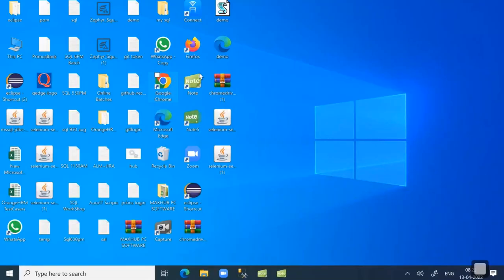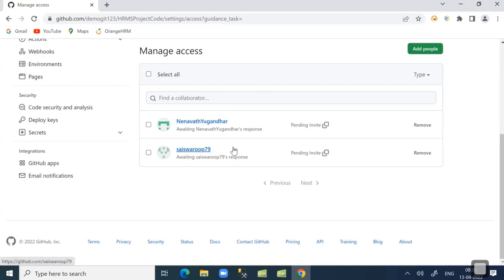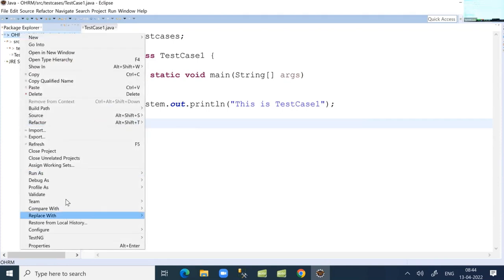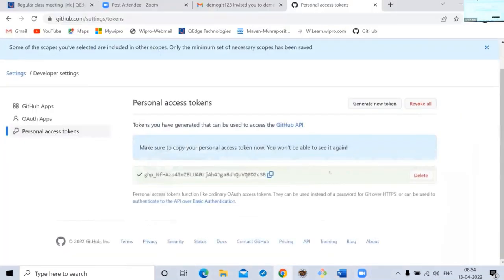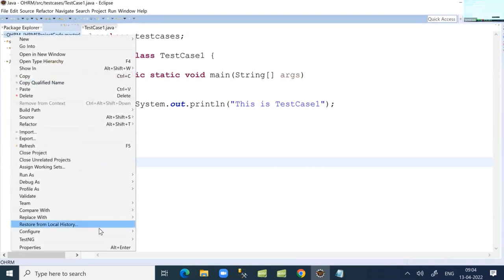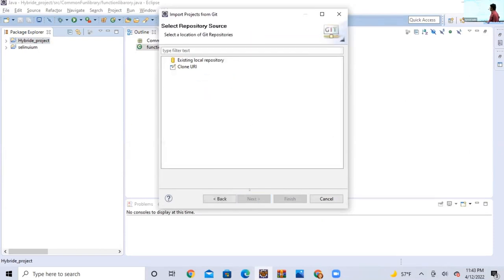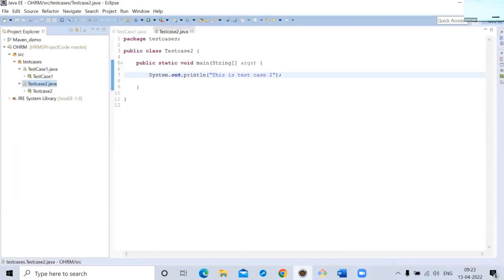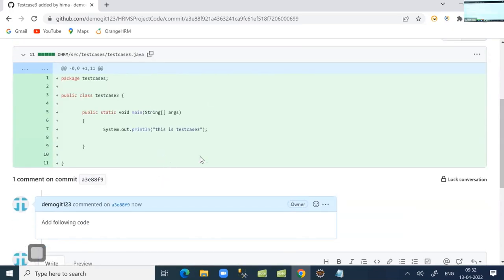Session 43 | SELENIUM WITH JAVA | ITWORLD